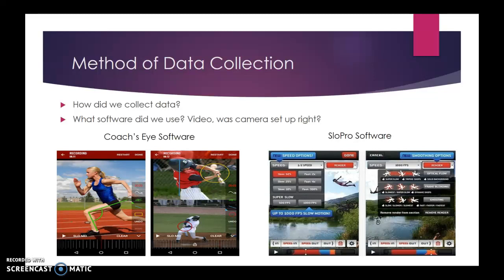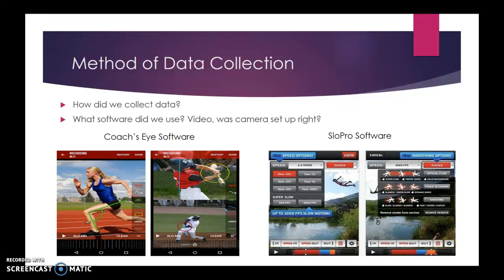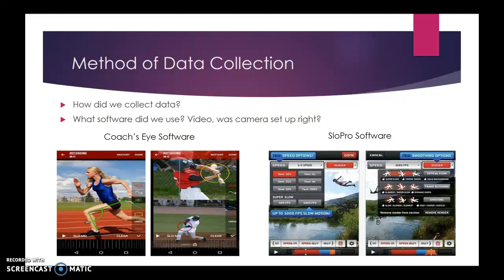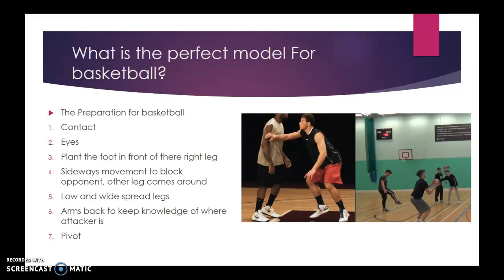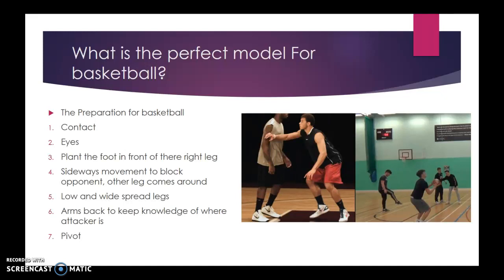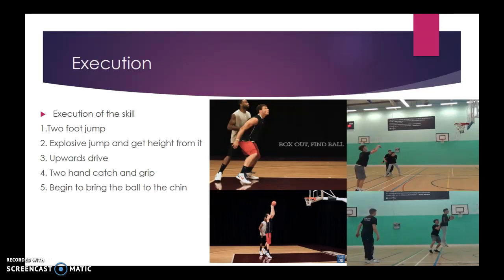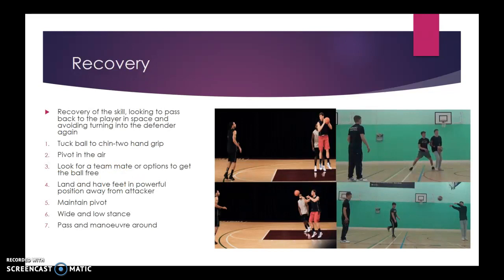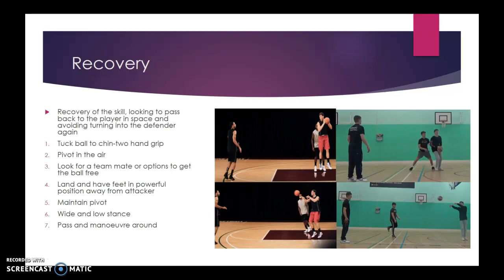6.2 part 1